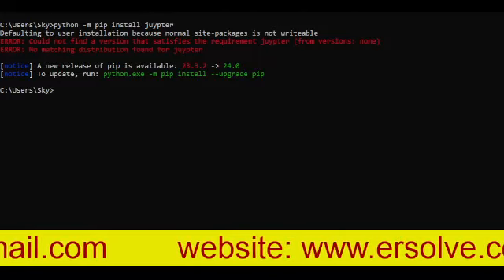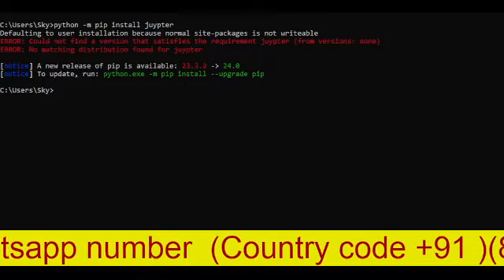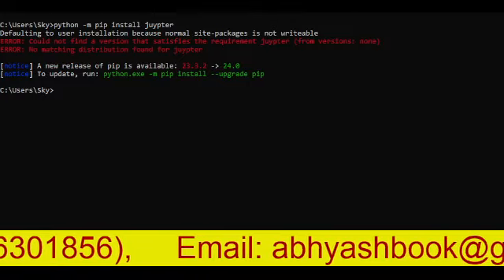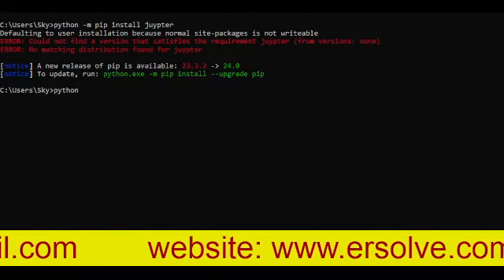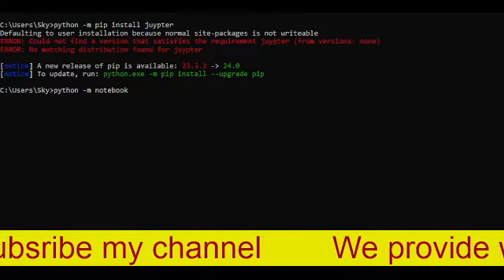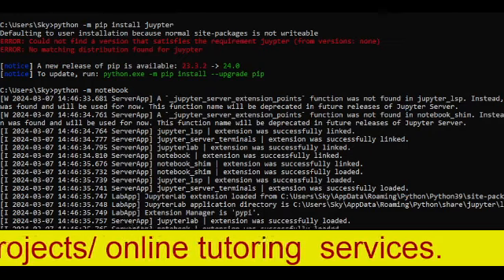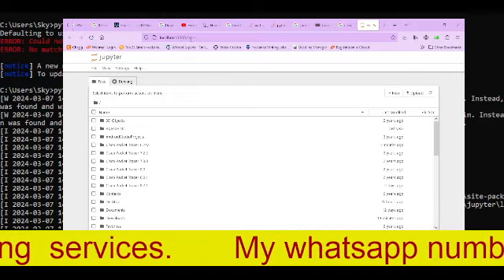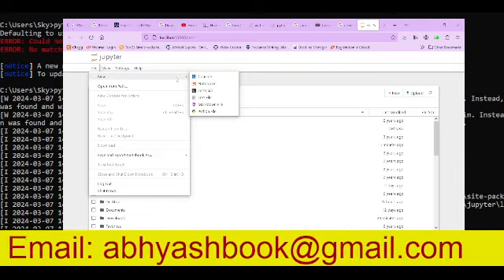Install python Juypter Notebook/ AI Tool installation process/ Data Analysis tool installation steps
ErSolve is your one-stop shop for all your programming error solutions and CS/IT assignment help needs.
Our team of experienced programmers and CS/IT experts can help you with a wide range of tasks, including:
    • Debugging and fixing programming errors
    • Understanding and completing CS/IT assignments
    • Learning new programming languages and concepts
    • Preparing for interviews and exams
We offer a variety of services to meet your individual needs. You can choose from one-on-one tutoring, group lessons, or on-demand help.
We also offer a satisfaction guarantee. If you're not happy with our services, we'll refund your money.
    • programming error solutions
    • CS/IT assignment help
    • debugging
    • fixing programming errors
    • understanding CS/IT assignments
    • completing CS/IT assignments
    • learning new programming languages
    • mastering CS/IT concepts
    • preparing for programming interviews
    • preparing for CS/IT exam
Do you struggle with programming errors or CS/IT assignments?
If so, you're not alone. Programming can be a challenging subject, and CS/IT assignments can be complex and time-consuming.
That's where we come in. We offer error solution in programming and CS/IT assignment help services to help you succeed.